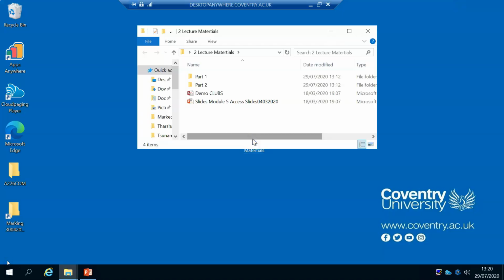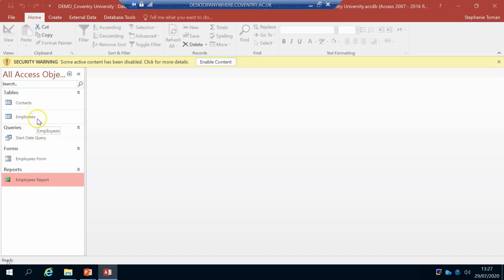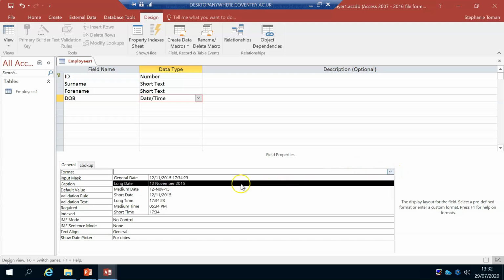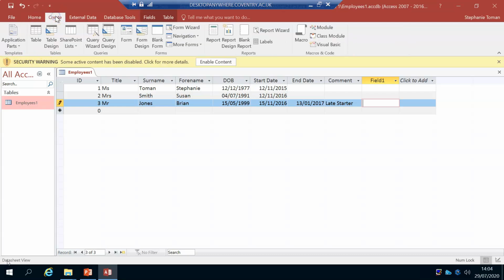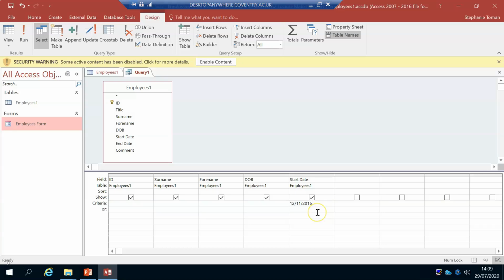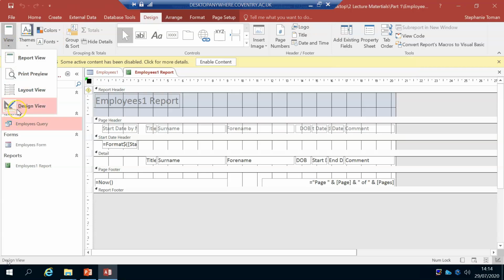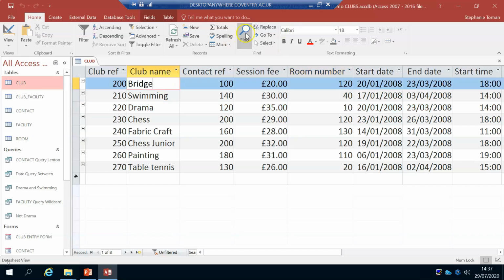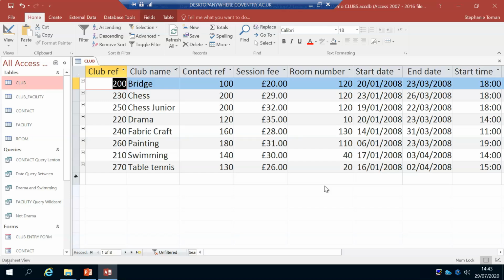00 Database Principles & Creating a Simple Database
This covers the principles of databases at a foundation level. It will refresh your database skills or help you to step into the Advanced databases qualification. It shows creating a simple database including an example of all objects.